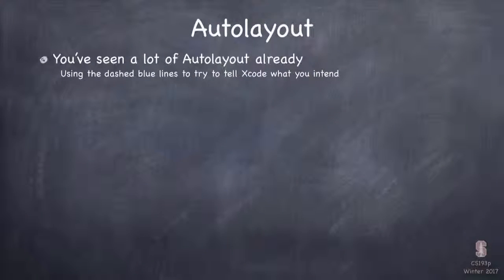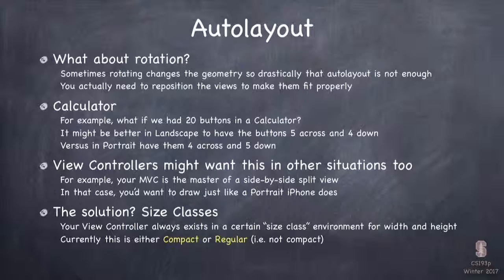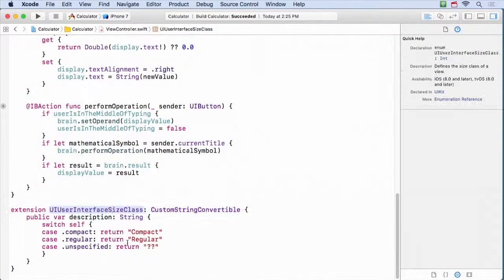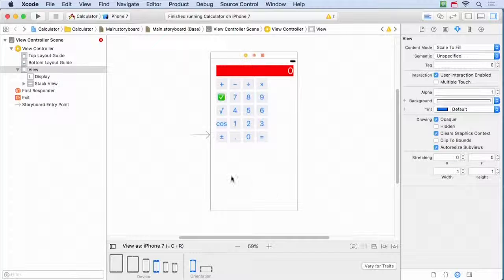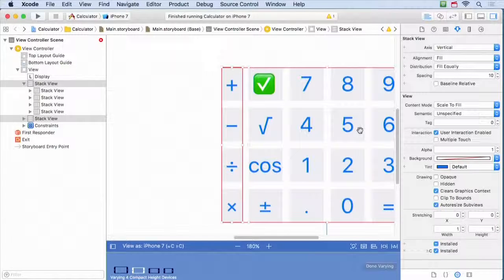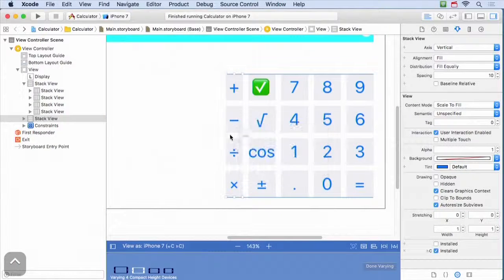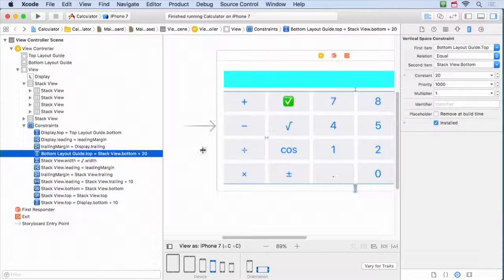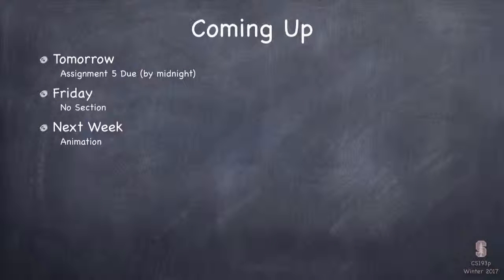Lecture 12 Autolayout